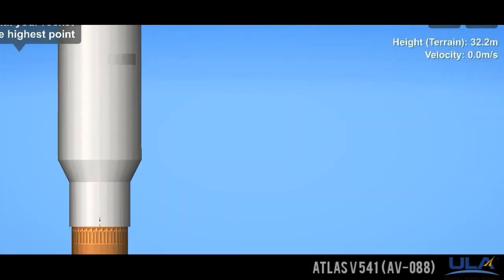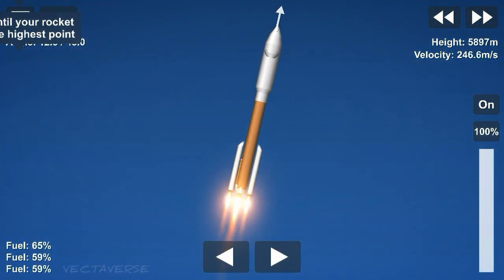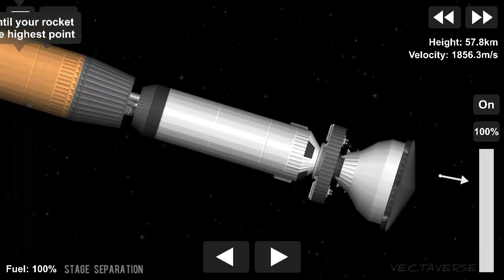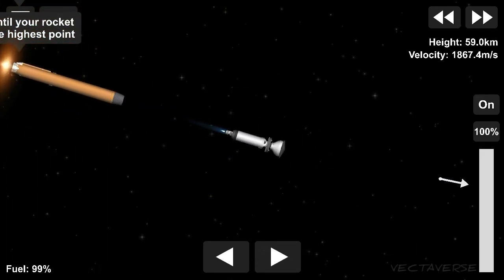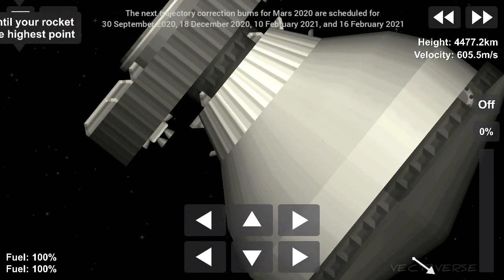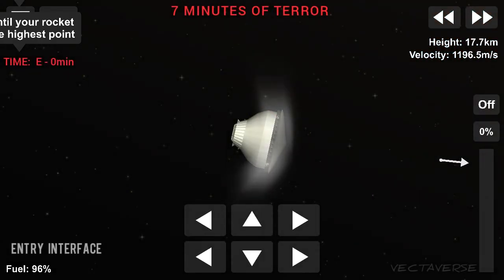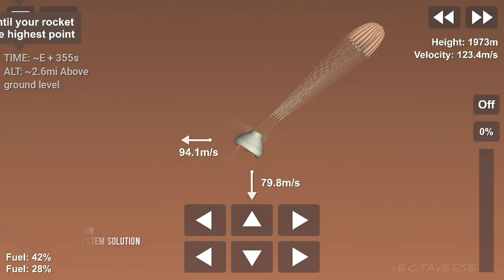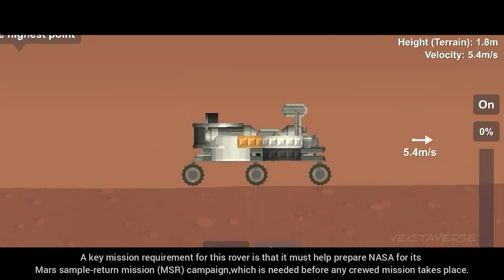NASA's Mars 2020 Perseverance Rover Mission To Mars Spaceflight Simulator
Spaceflight Simulator NASA Perseverance Rover Landing on Mars (EDL)

(Vanilla) Design

Mars 2020 is a Mars rover mission by NASA's Mars Exploration Program that includes the Perseverance rover and the Ingenuity helicopter drone. It was launched on 30 July 2020 at 11:50 UTC,and will touch down in Jezero crater on Mars on 18 February 2021

Perseverance will investigate an astrobiologically relevant ancient environment on Mars and investigate its surface geological processes and history, including the assessment of its past habitability, the possibility of past life on Mars, and the potential for preservation of biosignatures within accessible geological materials.It will cache sample containers along its route for retrieval by a potential future Mars sample-return mission.

00:20  Mars 2020 Launch
02:55  Entry, Descent & landing

Social Media

Music Credit